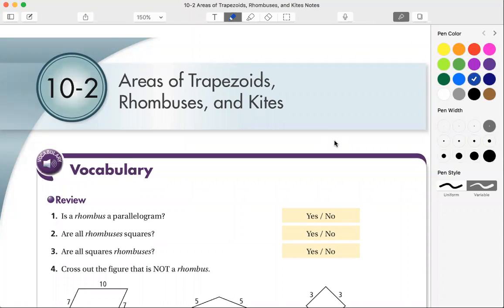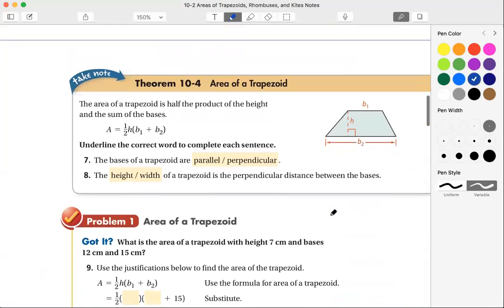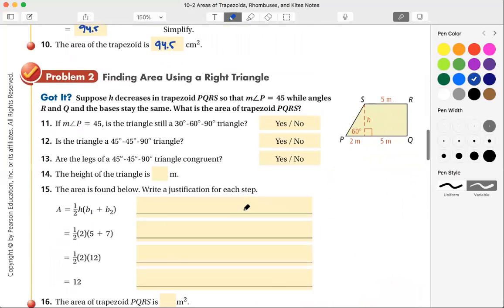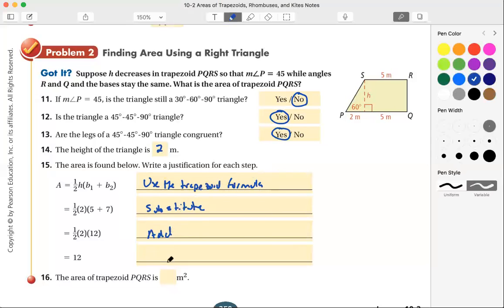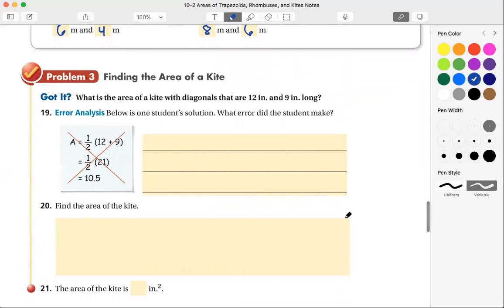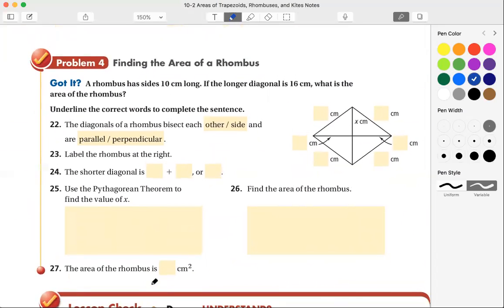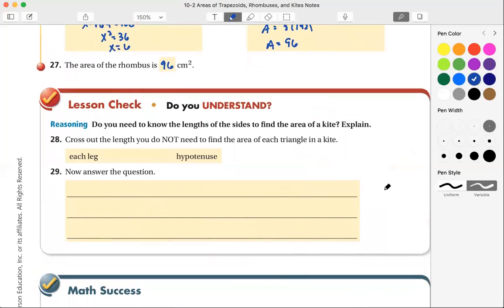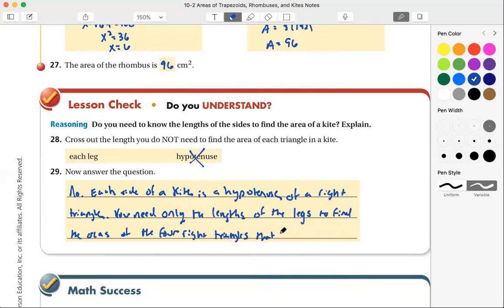10 2 Areas of Trapezoids, Rhombuses, and Kites